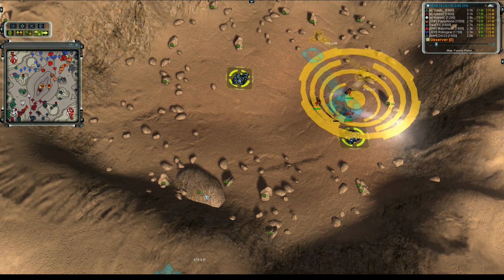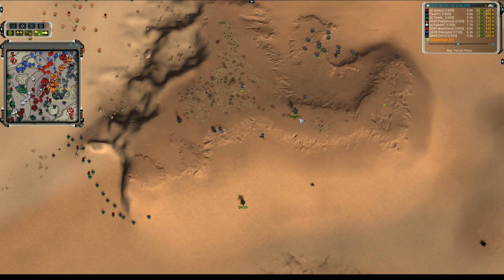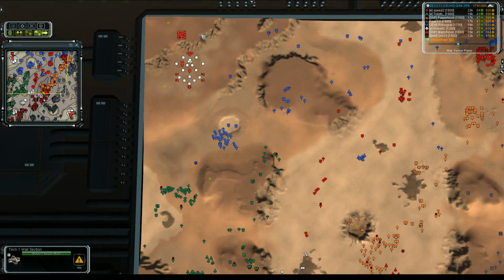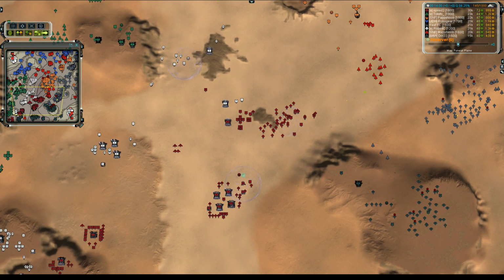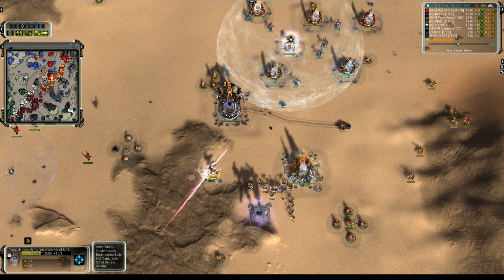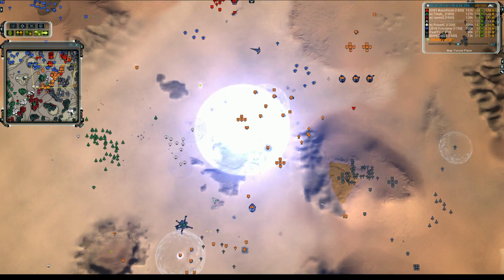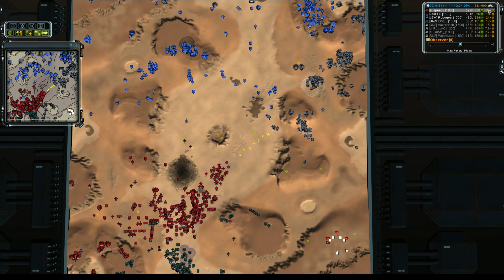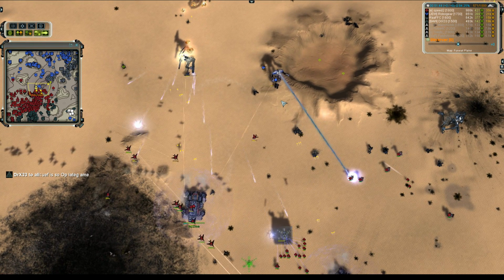Supreme Commander - FAF Cast 314 - Custom 4v4 On Funeral Plains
or

To send me FAF replays to be considered for casting, simply send me the replay ID number to either my facebook page or in a youtube or forum mail. The replay ID can be found by right clicking on the replay in your local replay tab in FAF and go "show in explorer". The file name is the replay ID, just send that in and i can do the rest! :)